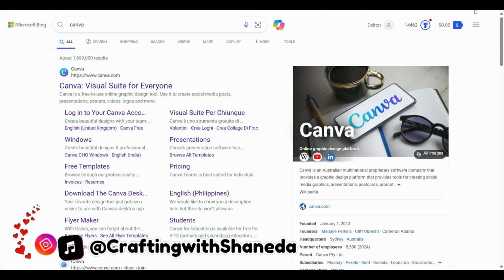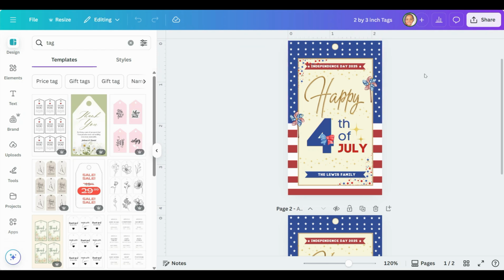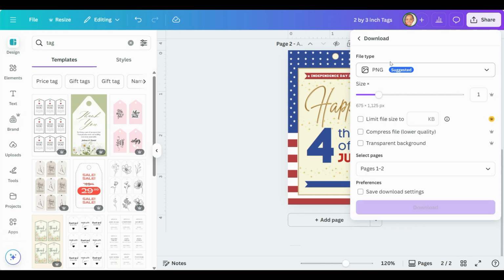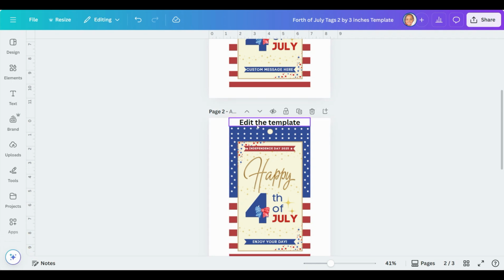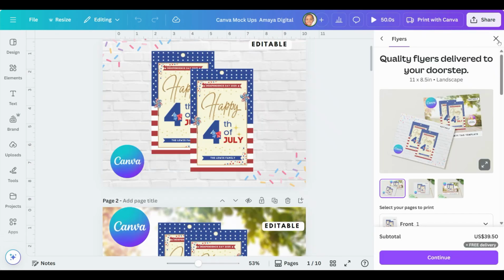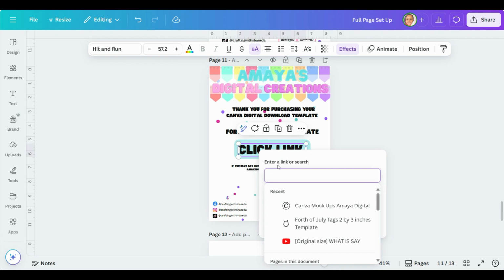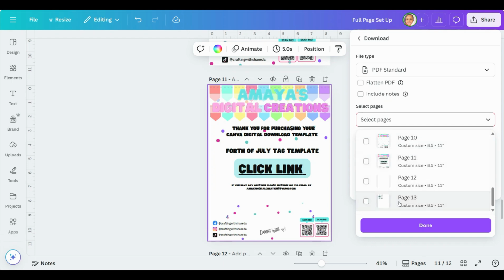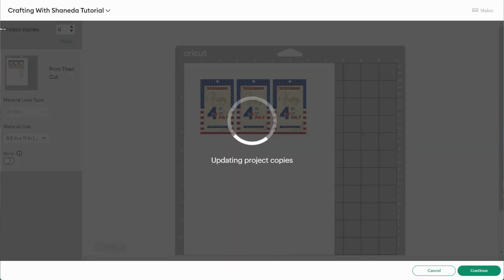Unlock Profits: Sell Canva Templates Step By Step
Canva Templates That Sell: Step-by-Step Guide to Passive Income on Etsy

Ready to turn your creativity into cash? In this tutorial, I’ll walk you through how to design and sell Canva templates that actually convert—no fluff, just results. Whether you're a total beginner or a seasoned DIY queen, this guide will help you build a digital storefront that works while you sleep.

We’ll cover:
How to create high-converting Canva templates for Etsy
Design strategies that boost engagement and sales
Tips for pricing, packaging, and promoting your digital products
Passive income hacks for creators and small business owners

👯‍♀️ Sis, if you’ve ever dreamed of making money from your designs, this is your sign.

Credits:
Videography: Movavi
Design: Crafting with Shaneda

10/9/2025 Update 1